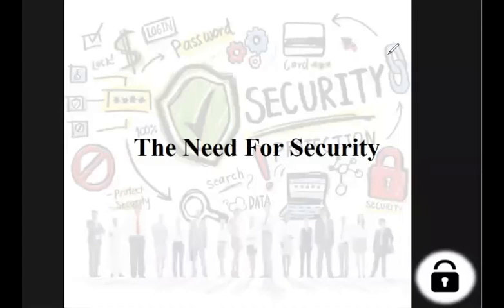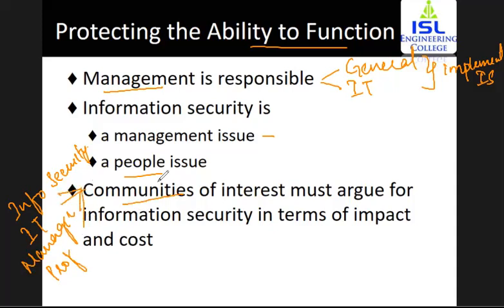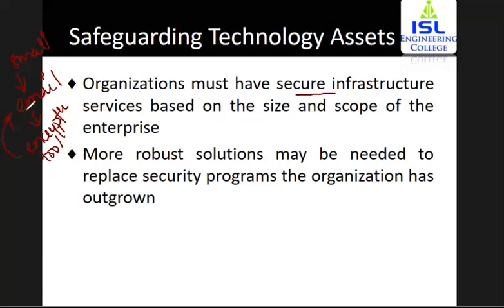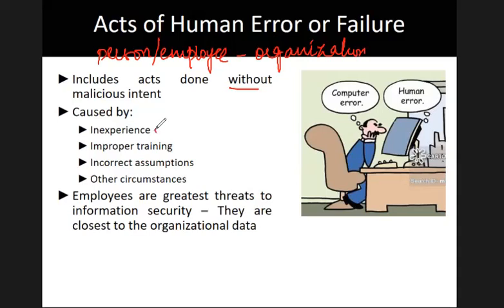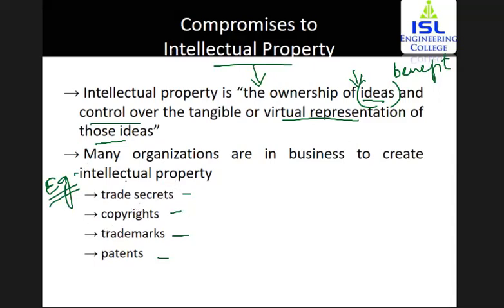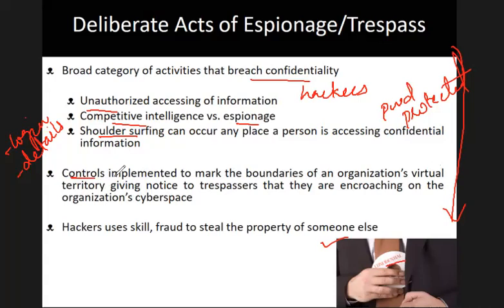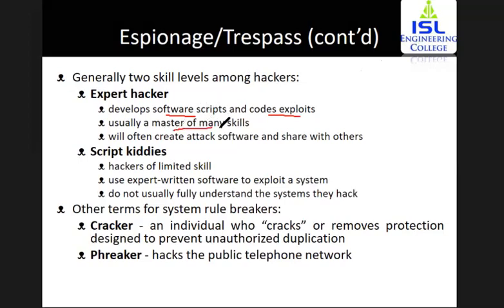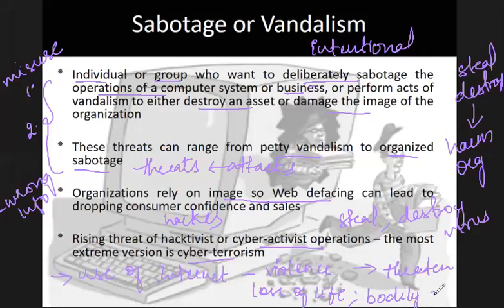Need for Security: Business needs, Threats Lecture - 6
Threats part 1